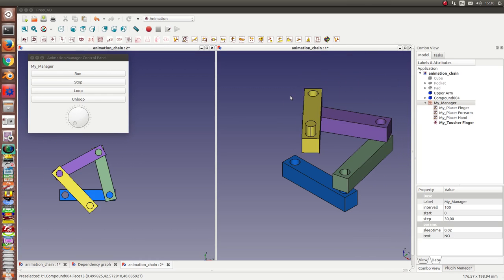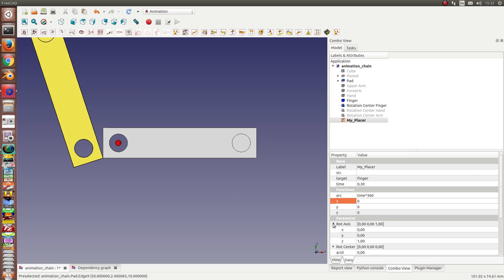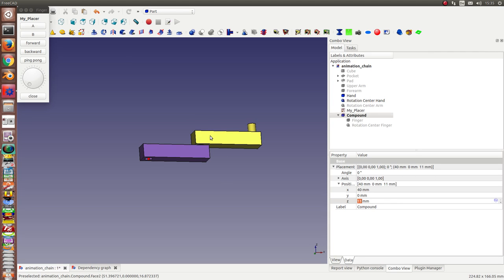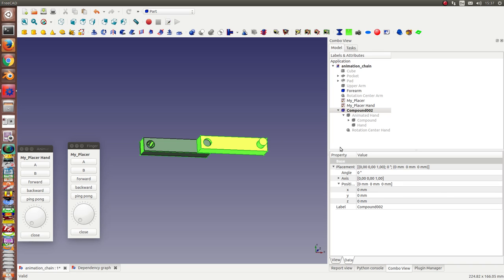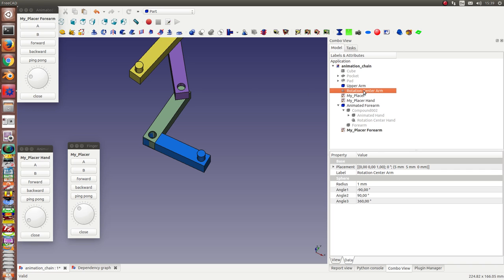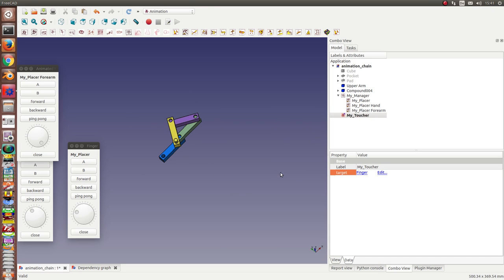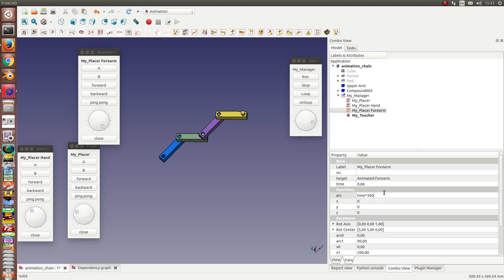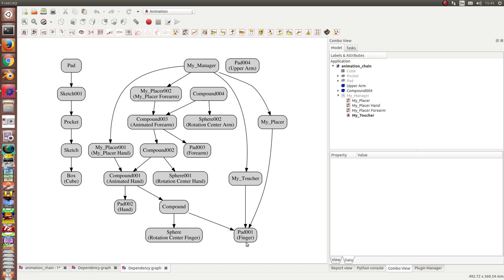animation of a chain